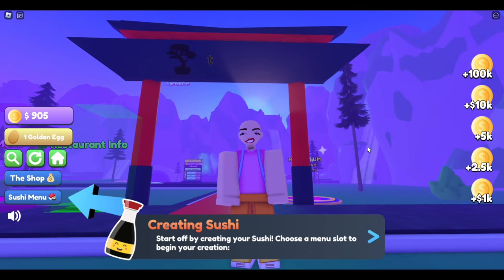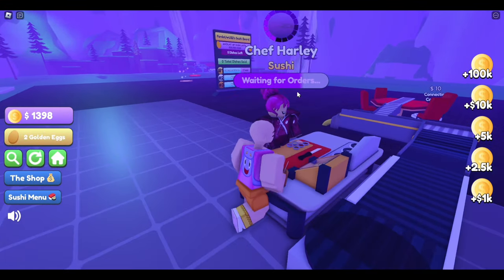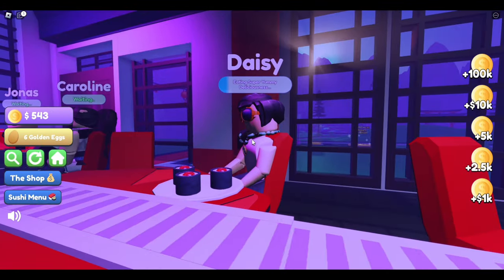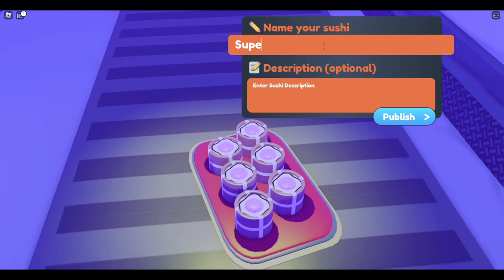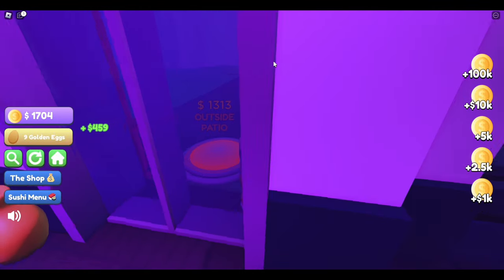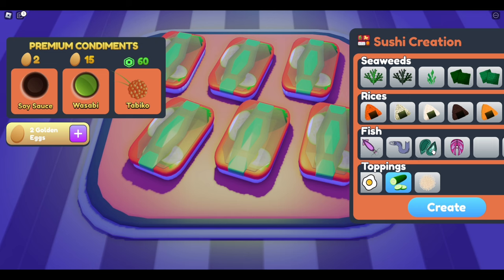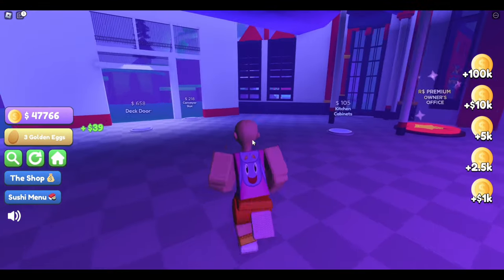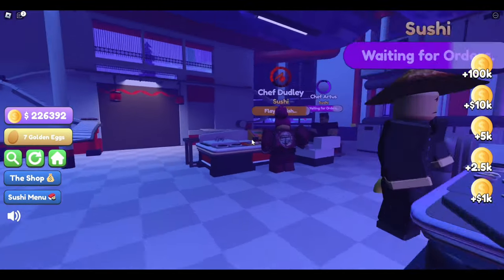OPENING A SUSHI RESTAURANT IN ROBLOX 🍣 🥢⛩️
Today we are playing a game called Sushi Restaurant Tycoon and we built our own sushi restaurant that is amazing (definitely not biased or anything)

•🍣 Customize your own Sushi & Serve it at your restaurant!
• 👨‍🍳  Build and Develop your very Own Sushi Restaurant! 🍴
• 💁‍♂️ Build a Conveyor Network to deliver your Sushi FAST! 💰
• 🐟 Unlock new Sushis Types to Slice & Dice  🗡️
•  💼 Hire new  Managers, & Chef 👨
• 🔪 Unlock your Menu, and new Sushi Types  🍣
• ✨ Purchase exclusive areas: Terrace & Hibachi Chefs with In-Game Currency! 🌟

Forda Upaw

🎵 Track Info:

Title: Tokyo Cafe by TVARI

Tags (Ignore)